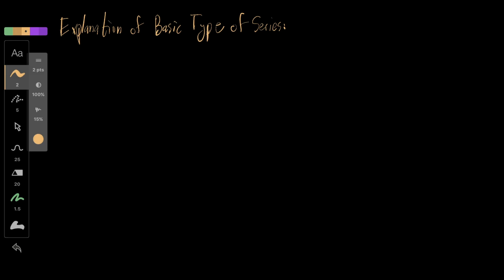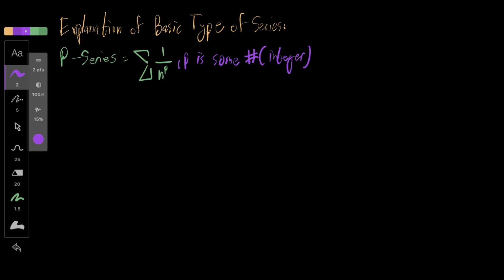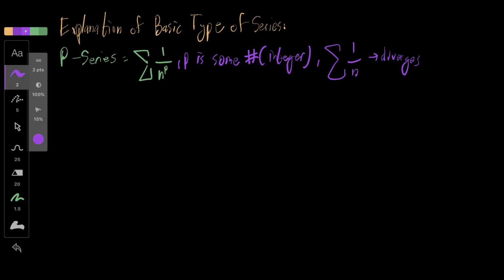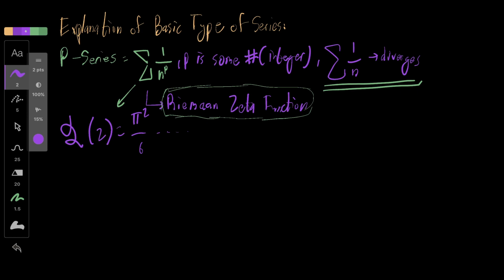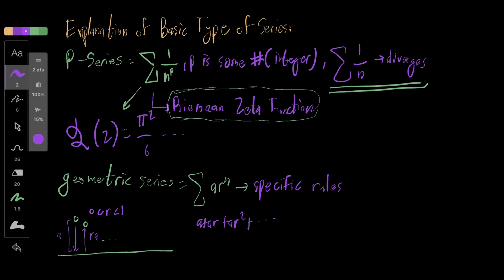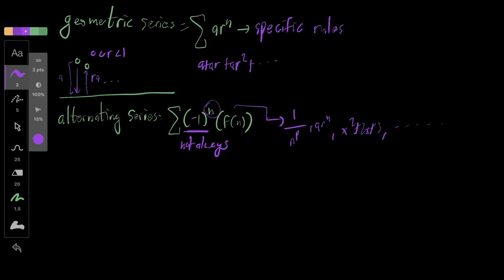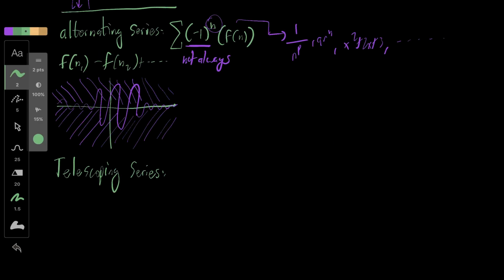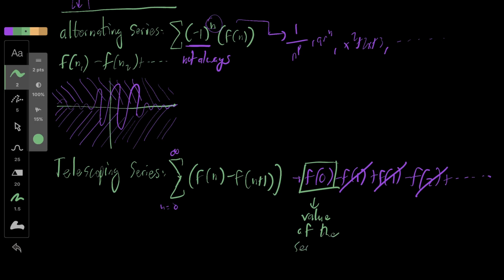Calculus: Basic Types of Series